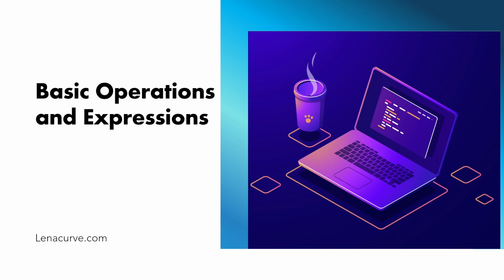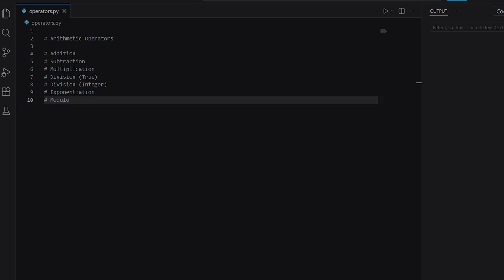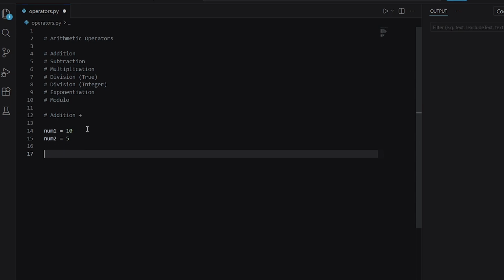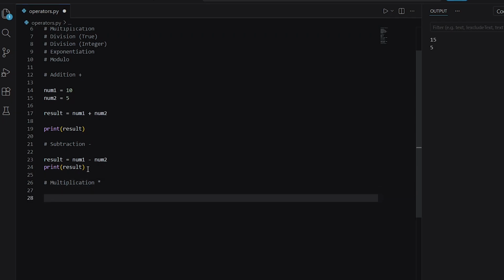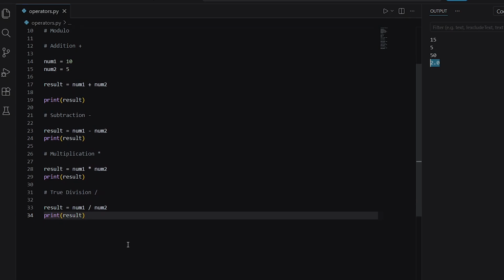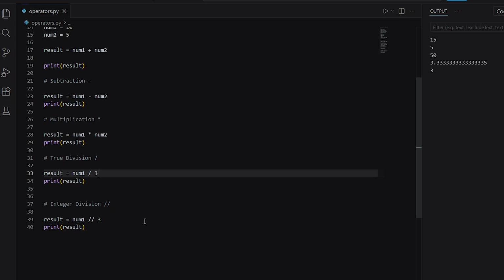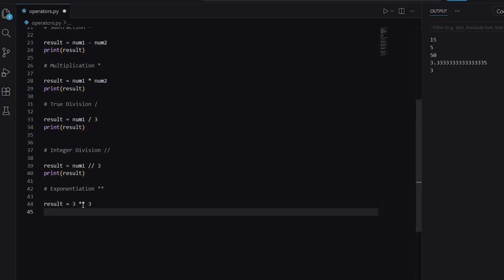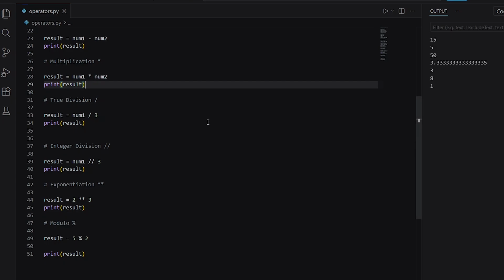Python Arithmetic Operators Explained with Examples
In this beginner-friendly Python tutorial, you'll learn everything you need to know about Arithmetic Operators in Python.

We cover the most commonly used arithmetic operators and explain how they work using practical examples:

✅ Addition (+)
✅ Subtraction (-)
✅ Multiplication (*)
✅ Division (/)
✅ Floor Division (//)
✅ Modulus (%)
✅ Exponentiation (**)

By the end of this lesson, you'll understand how Python performs mathematical calculations and how these operators are used in real programs.

📌 Perfect for:

Complete beginners learning Python
Students preparing for programming courses
Anyone starting their software development journey